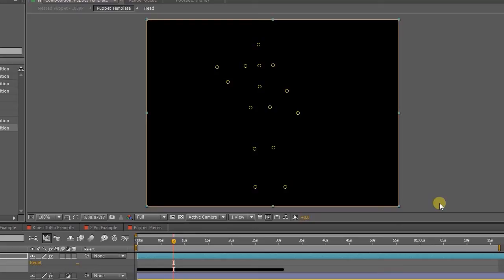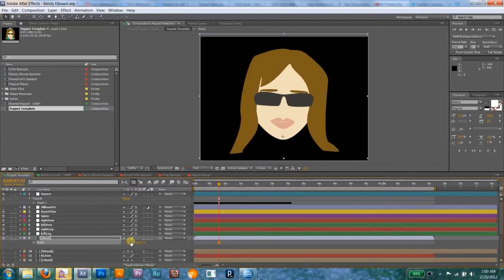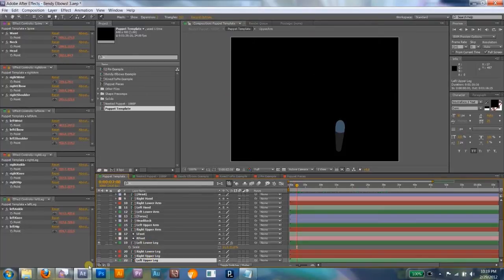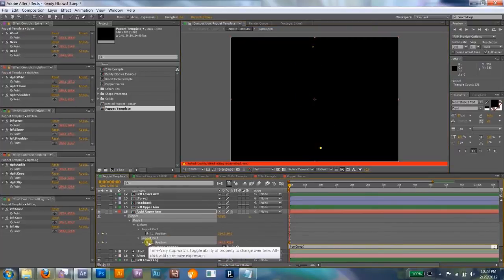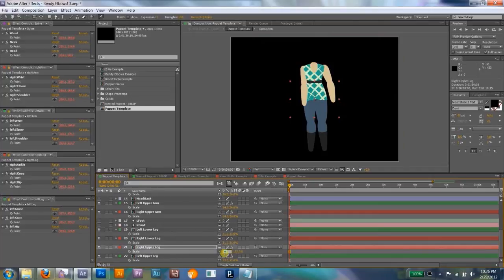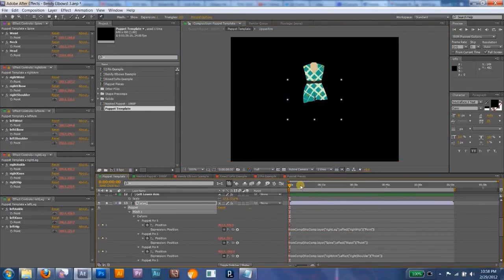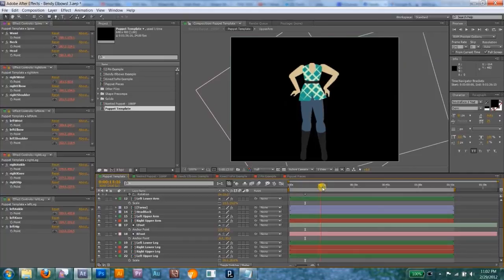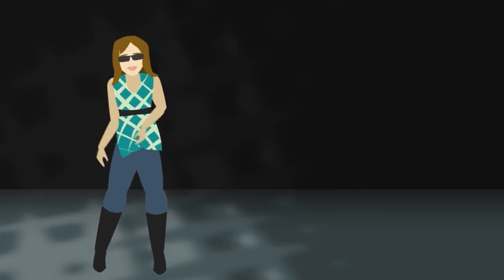MoCap Animation in After Effects with Kinect -- Part 4: Rigging the Digital Puppet.mp4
NOTE: The new version of KinectToPin makes this tutorial series obsolete. for the latest version.

Use the free Processing app KinectToPin to capture Kinect skeletal tracking data for use with the After Effects puppet tool.

Part 4 in a series. This section covers rigging the puppet in After Effects by connecting it to the template created in Part 3.